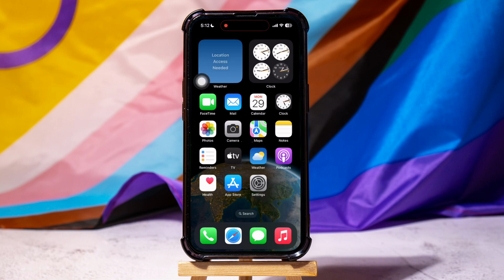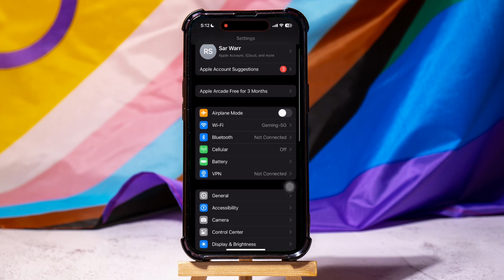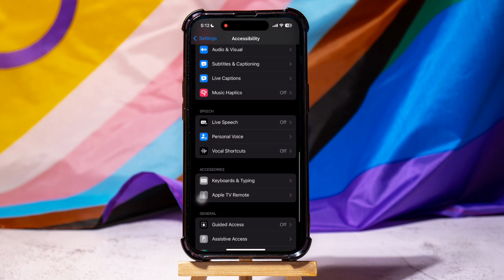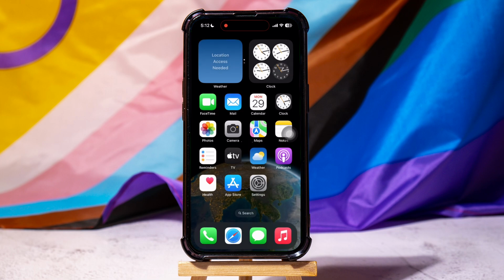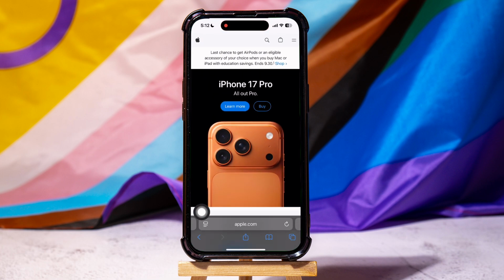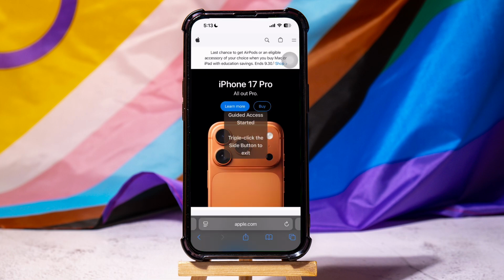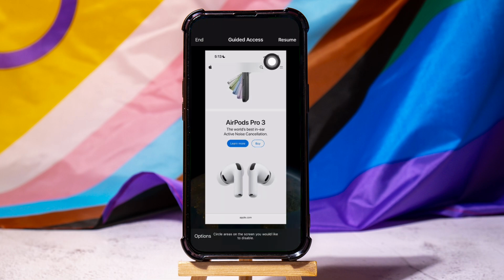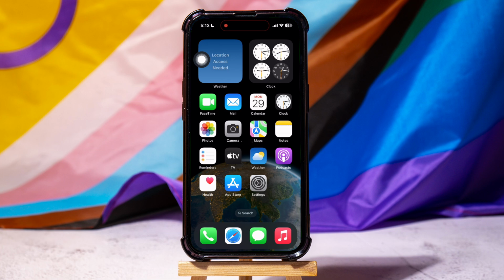How To Lock iPhone Screen For Tracing 2026 (Step-By-Step Tutorial)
Today I'll show you exactly how to lock your iPhone screen for tracing, making it perfect for artists, students, or anyone who wants to trace images or practice drawing. You'll learn multiple methods to keep your screen active and prevent accidental touches while you trace over photos, drawings, or reference images. We'll start with the built-in Guided Access feature that locks your screen in place, then explore AssistiveTouch settings and other accessibility options that make tracing smooth and frustration-free. I'll walk you through step-by-step how to enable these features, adjust sensitivity settings, and customize your screen lock preferences for the best tracing experience. Whether you're an artist working on digital sketches, a student copying diagrams, or just want to trace family photos for a creative project, these simple iPhone tricks will transform your device into the perfect tracing tool. No special apps required - just your iPhone and these built-in features that most people don't know about.